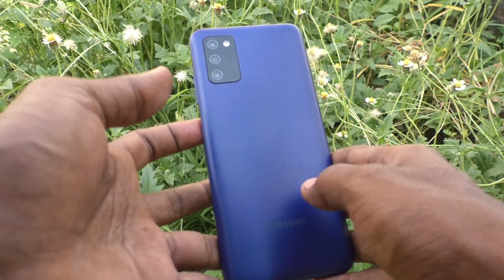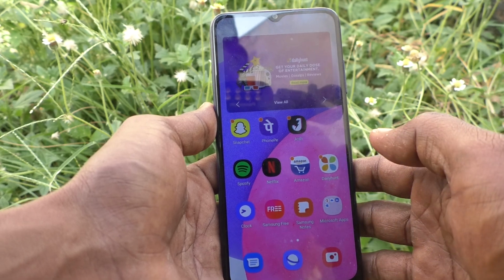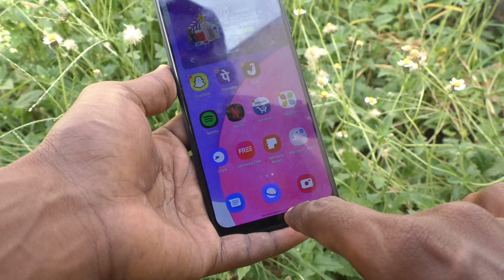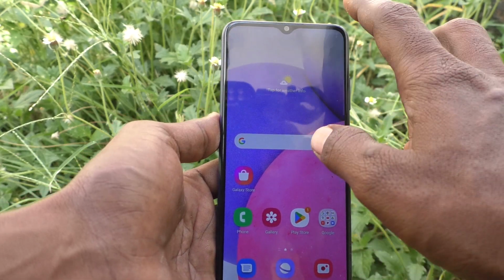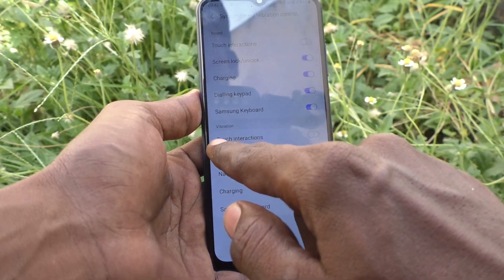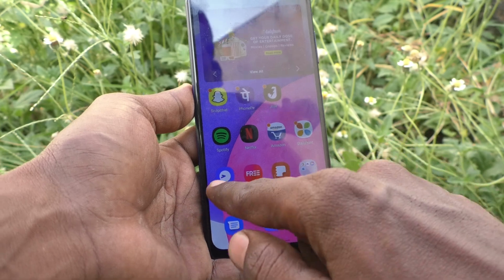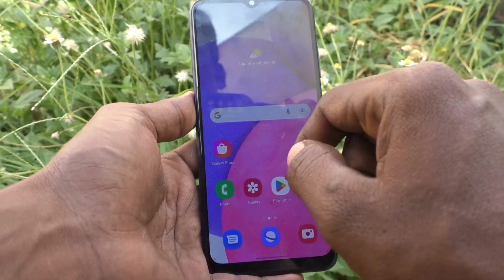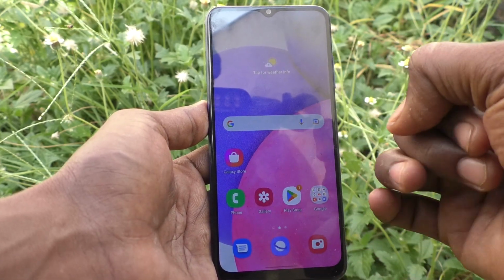How to turn off navigation gesture vibration in Samsung Galaxy A03s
Samsung Galaxy A03s navigation gesture vibration turn off settings: Learn here how to turn off navigation gesture vibration in Samsung Galaxy A03s smartphone.